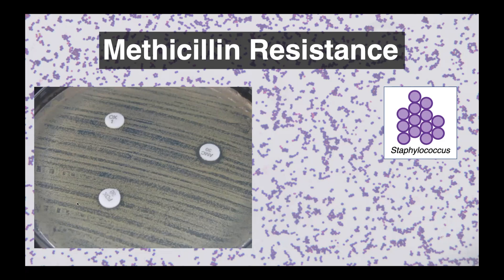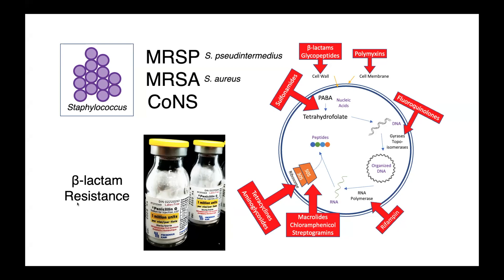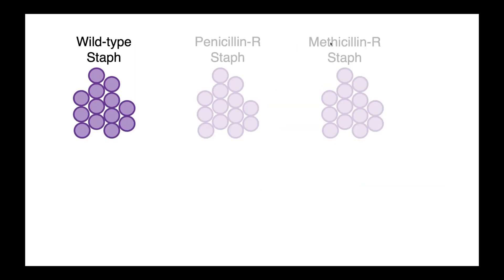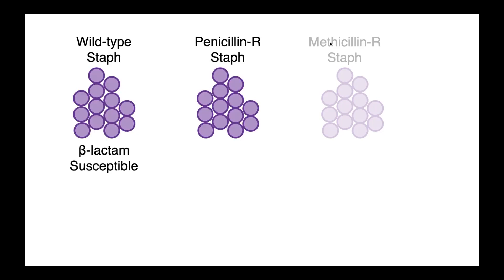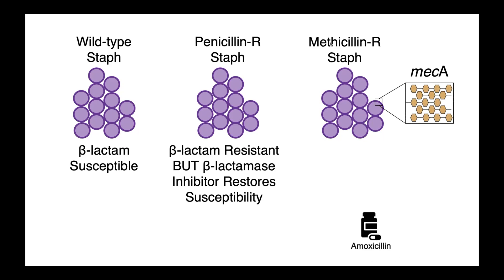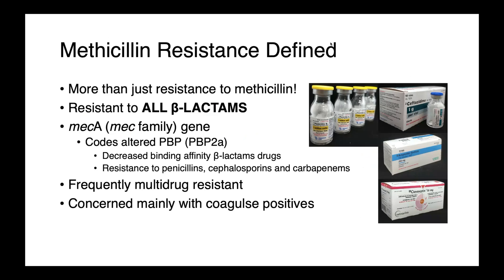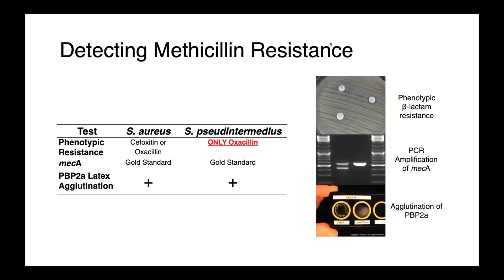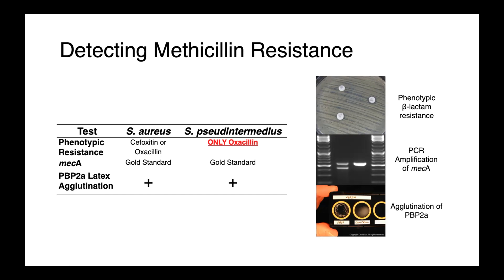MRSA - What You NEED to Know!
Methicillin resistant Staphylococci, particularly methicillin resistant Staphylococcus aureus (MRSA) and Staphylococcus pseudintermedius (MRSP), pose challenged for physicians and veterinarians in the treatment of their patients. In this video I explain the mechanism of methicillin resistance, and how methicillin resistant strains are unaffected by beta-lactamase inhibitors such as clavulanic acid.